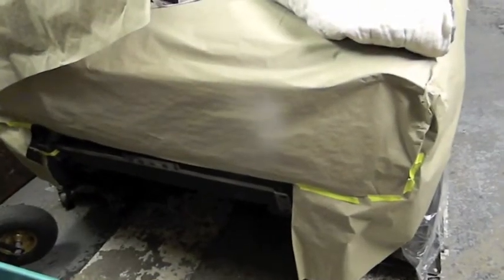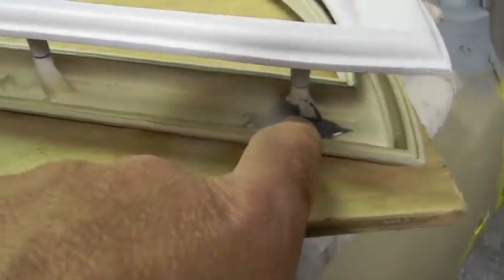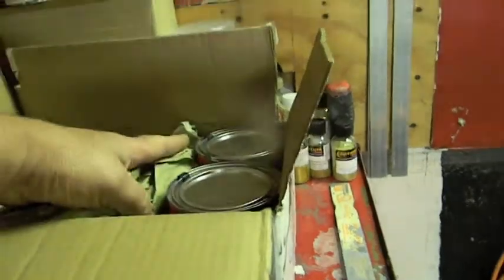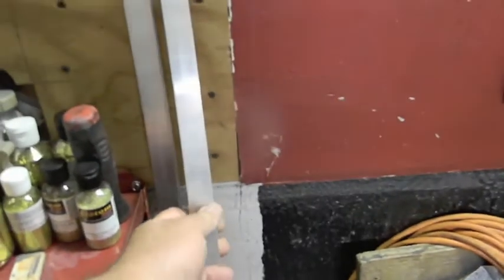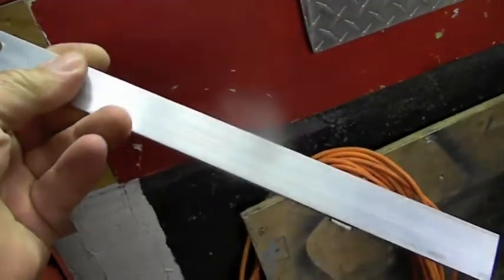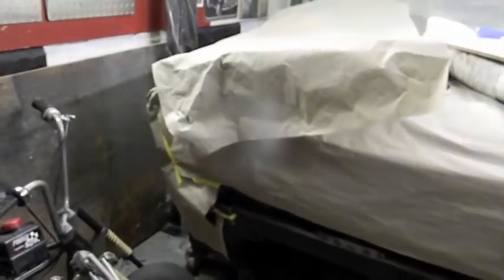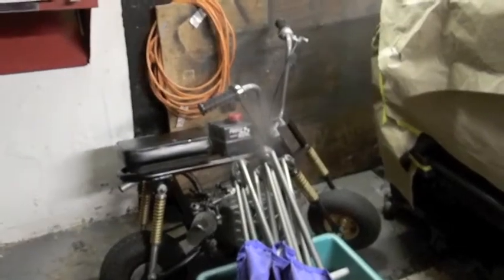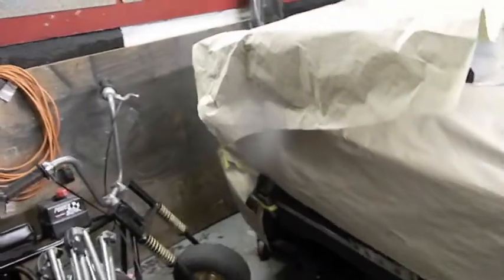Update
Hemi Copo RS Z/28